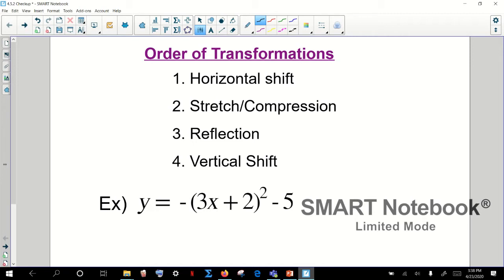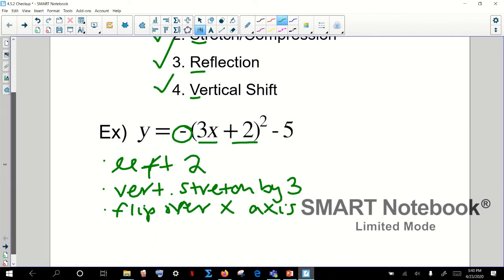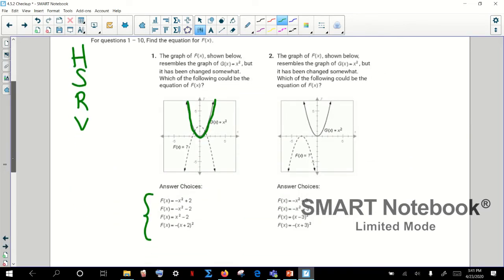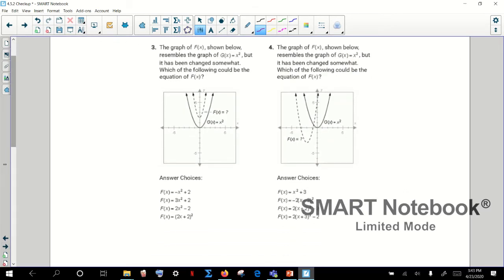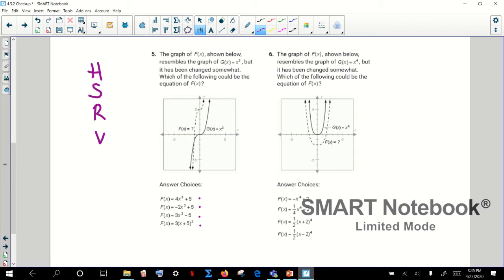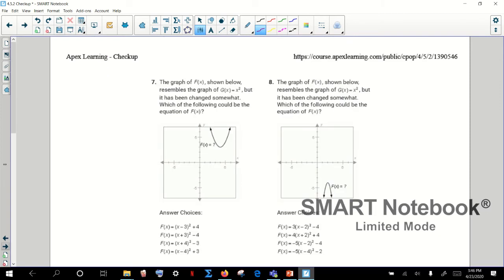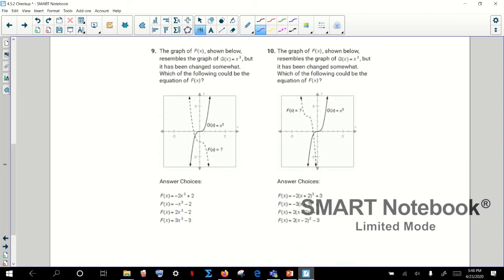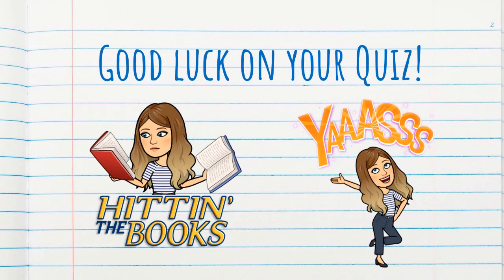4.5.2 Checkup // Algebra II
In this video I go over the 4.5.2 Checkup on Apex for Algebra II!